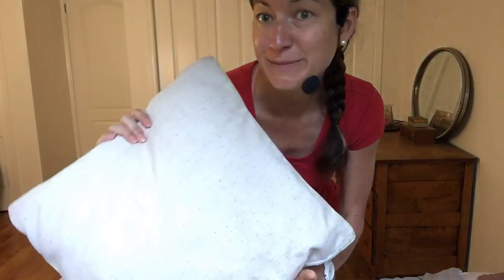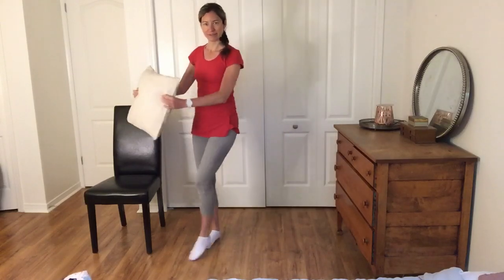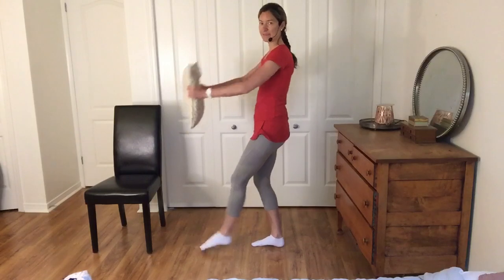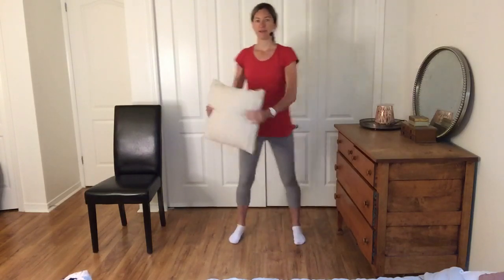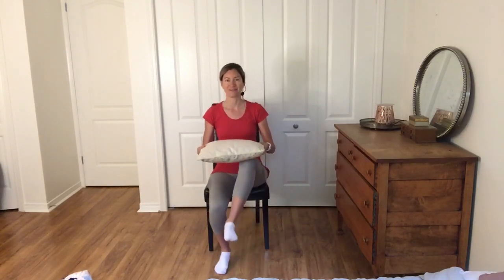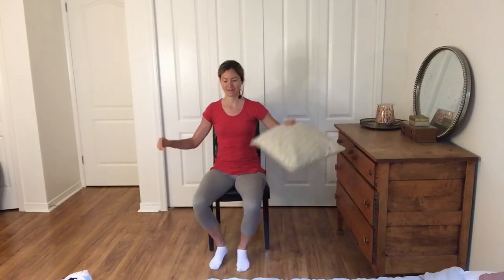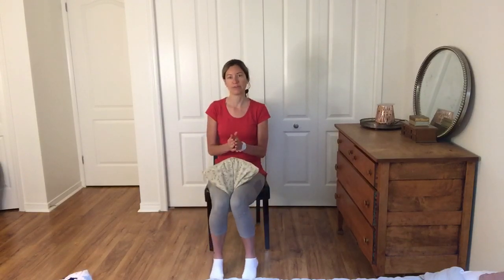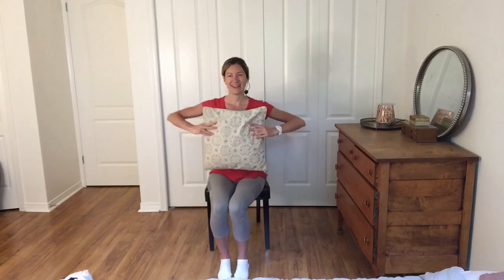Fitness for Adults 50+ | FUN Pillow Workout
Join Meg from AIM Fitness for a FUN Pillow Workout to get your body moving, stretching and feeling good!
This is a simple workout for Adults 50+, Seniors, or beginners.
Follow along in the comfort of your own home!

Learn about AIM Fitness Online, our NEW At-Home Exercise Program!!
Do you want to maintain your independence and continue living your life the way you choose?
Join AIM Fitness Online- a Monthly Subscription Fitness Program for Adults 50+.

What our members are saying:

"Dear Meg,
I am so pleased with your program!
With the pools closed, I have been experiencing back spasms.
Your exercise videos have gone a long way to addressing those muscle issues.
Especially the stretches have been very effective!"
-K.P.

"I’m excited to share that your exercise for strengthening your arms for carrying groceries sure came in handy today! That’s one exercise I will definitely do a lot of."
-C.B.

3 Quick and Easy Exercises for Seniors for Strong Legs